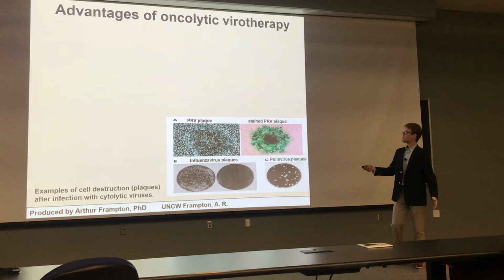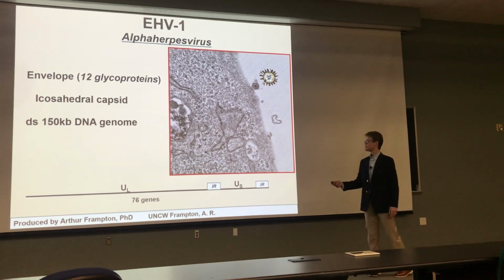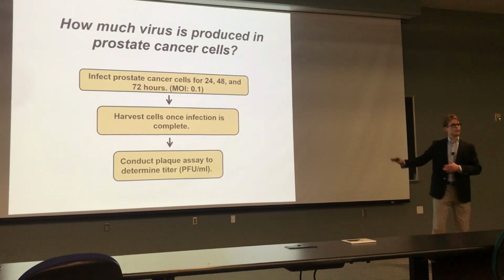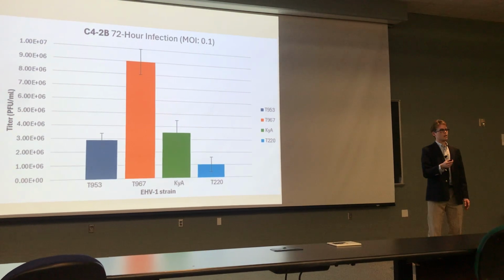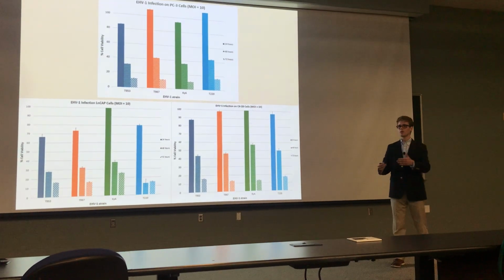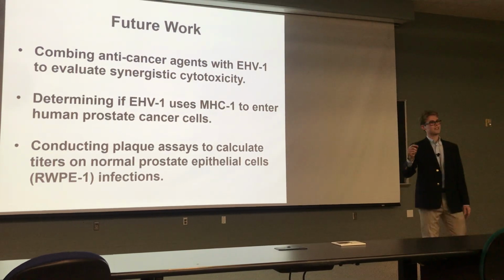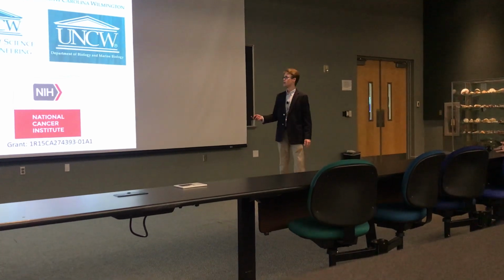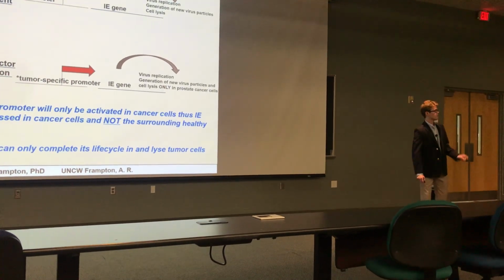American Society of Microbiology - Jacob